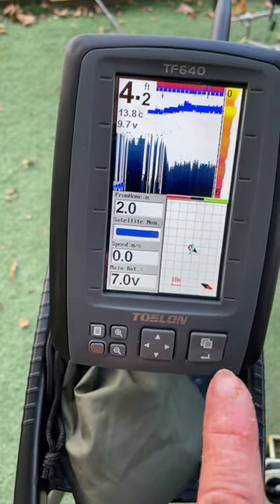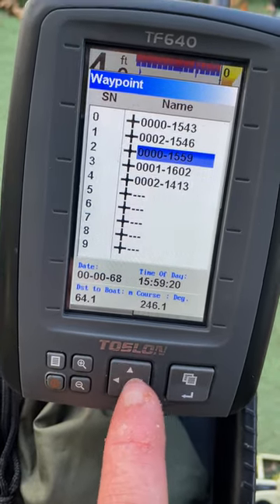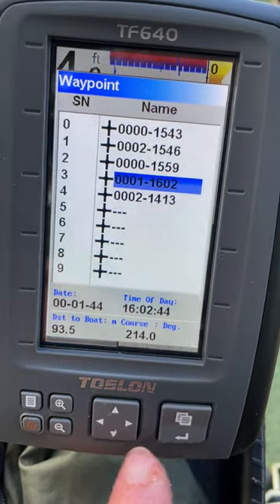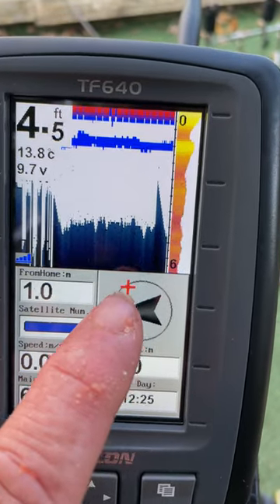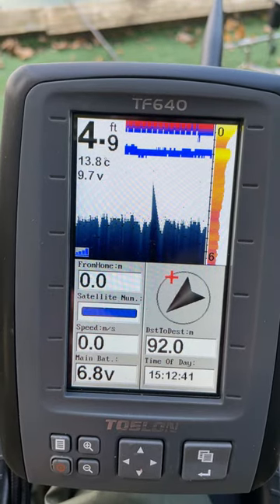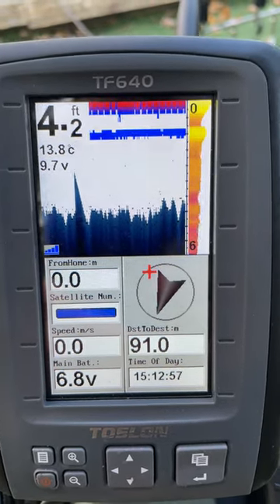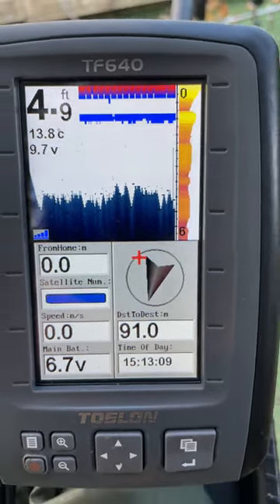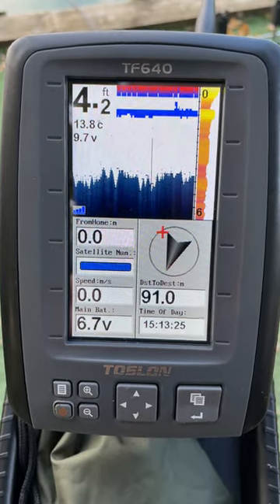Tolson 640 with Angling Technics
How to use GPS